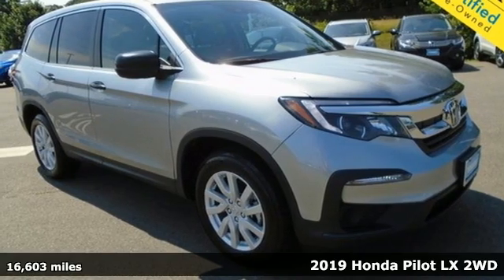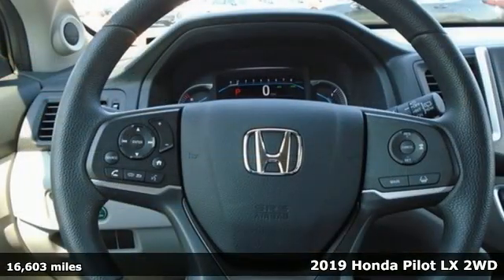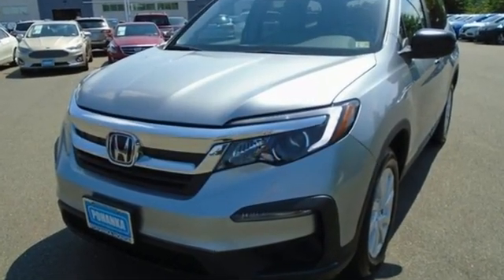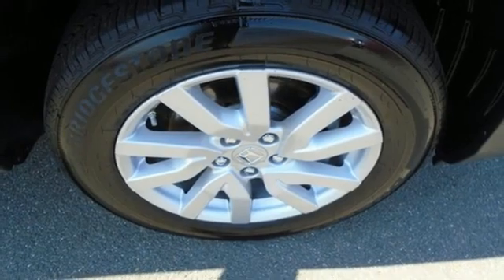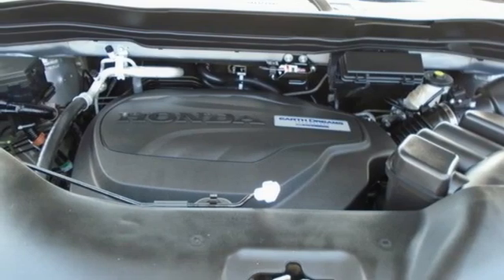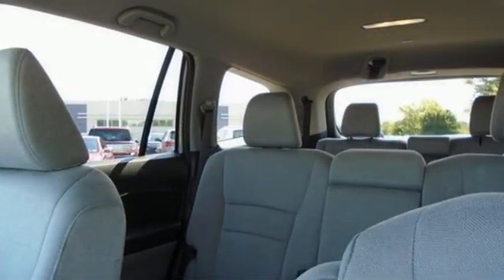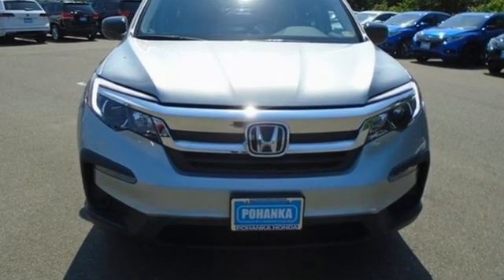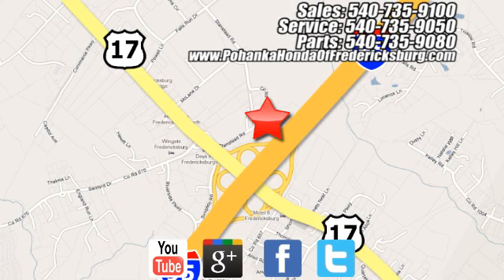Used 2019 Honda Pilot Fredericksburg VA Richmond, VA FMB089552A - SOLD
Year: 2019
Make: Honda
Model: Pilot
Trim: LX
Engine: 3.5L V6 24V SOHC i-VTEC
Transmission: 6-Speed Automatic
Color: Silver
Mileage: 16603
Stock #: FMB089552A
VIN: 5FNYF5H19KB029920
**HONDA CERTIFIED** **Clean CARFAX** **AUDIO SYSTEM WITH 7 SPEAKERS** **COLOR LCD SCREEN AND MULTI-VIEW REAR CAMERA** brbrbrSilver Metallic 2019 Honda Pilot LX FWD 6-Speed Automatic 3.5L V6 24V SOHC i-VTECbr19/27 City/Highway MPGbrOdometer is 4495 miles below market average!brbrWe make every effort to provide accurate information but please verify options and price with management before purchasing. All vehicles are subject to prior sale. All financing is subject to approved credit. Dealer installed options are additional. Stock photo colors, options and trim levels may vary. Not responsible for typographical errors. Published price subject to change without notice to correct errors and omissions or in the event of inventory fluctuations. Vehicles may be in transit to dealer. Vehicle photos may not match exact vehicle. Please call to confirm availability status. All prices exclude taxes, title, license, and a $899 documentation fee. Model tested with standard side airbags (SAB). Government 5-Star Safety Ratings are part of the National Highway Traffic Safety Administration (NHTSA). New Car Assessment Program **Based on model year EPA mileage ratings. Use for comparison purposes only. Your mileage will vary depending on driving conditions, how you drive and maintain your vehicle, battery pack age/condition, and other factors.

Address:
60 South Gateway Drive